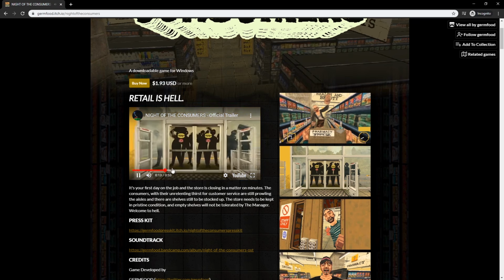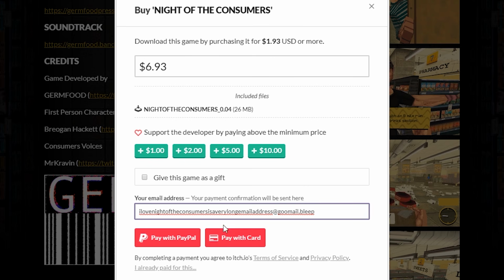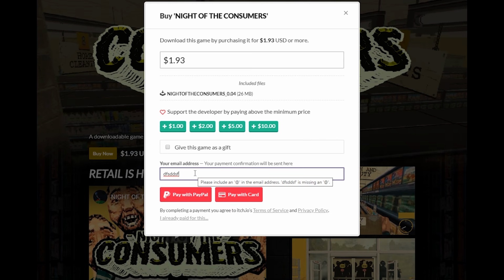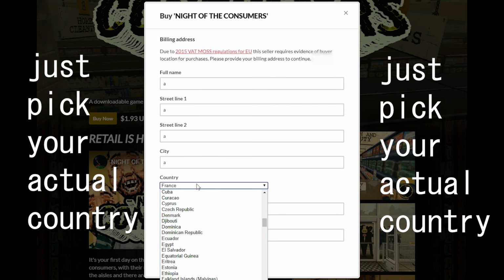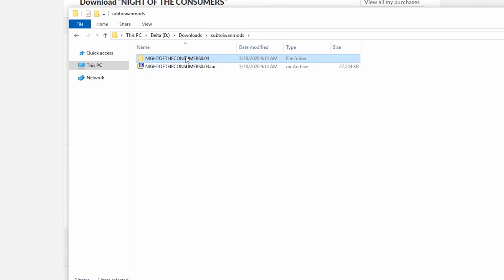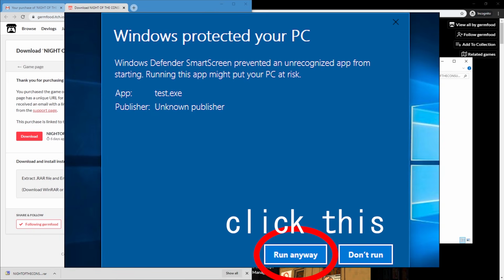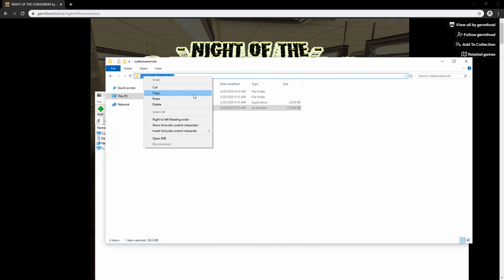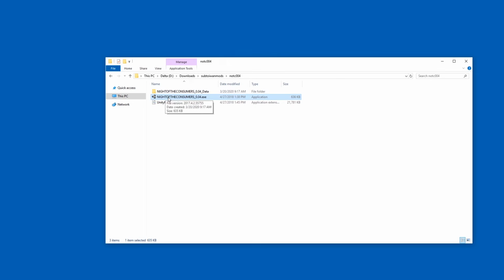How to Download and Install Night of the Consumers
Night of the Consumers Game download and installation guide made easy for all over the world.